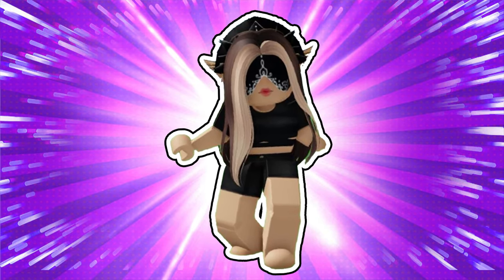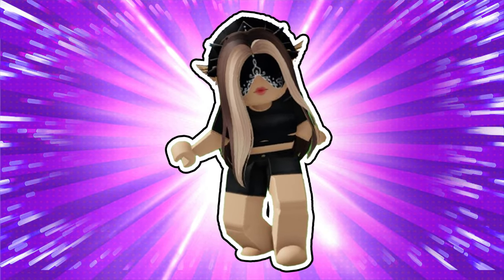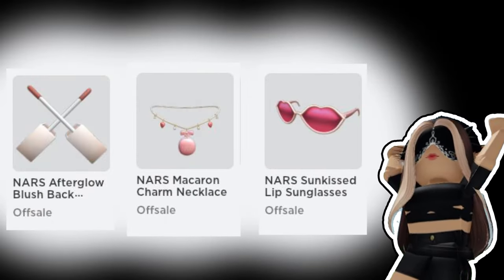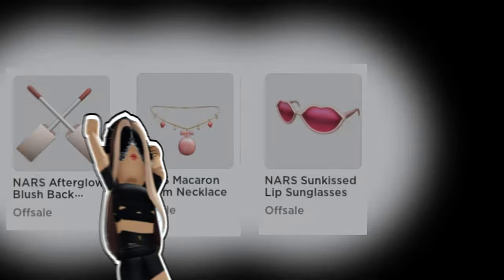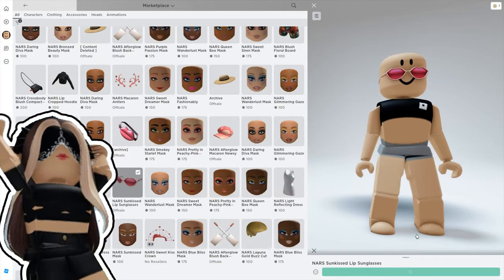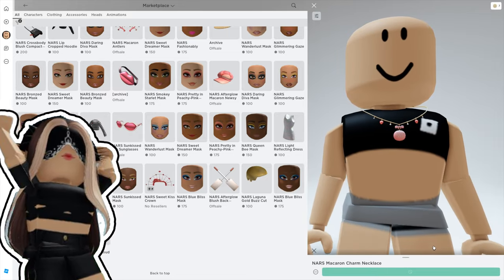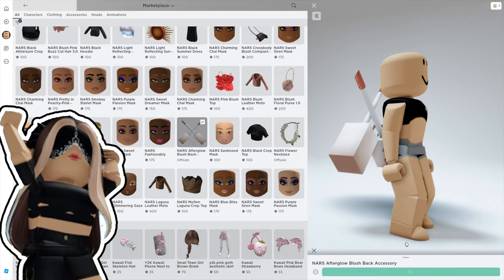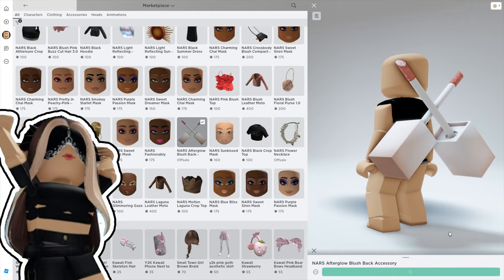How To Get NARS AFTERGLOW BLUSH BACKPACK, NARS SUNKISSED LIP SUNGLASSES, NARS MACARON CHARMY NECKLAC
➤Timecodes:
   ...➤0:00 - Intro
   ...➤0:05 - How to get
   ...➤0:50 - Outro